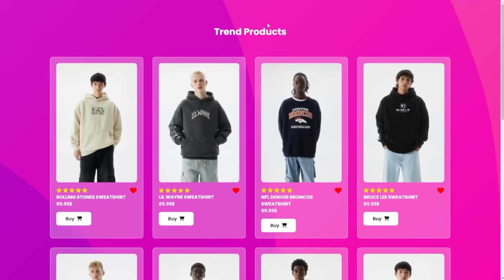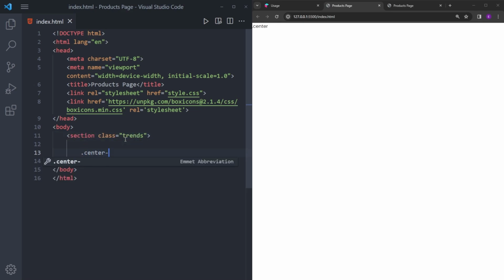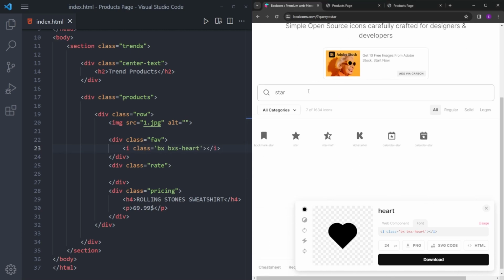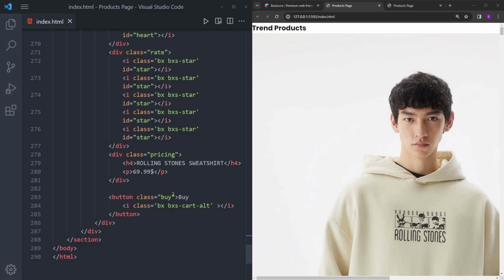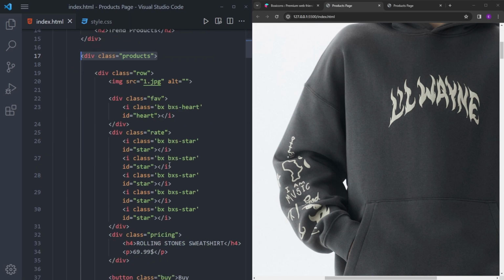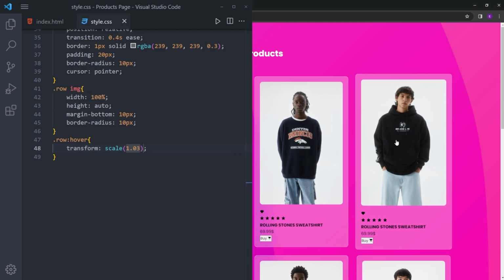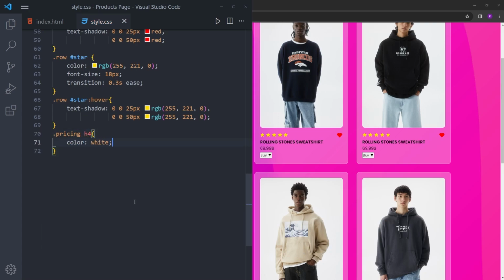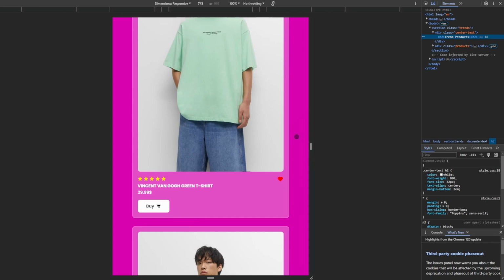Create Responsive Products Page with Glassmorphism | HTML & CSS Tutorial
In this video, you will learn how to create a responsive products page with glassmorphism effect using HTML and CSS. I hope you enjoy it.